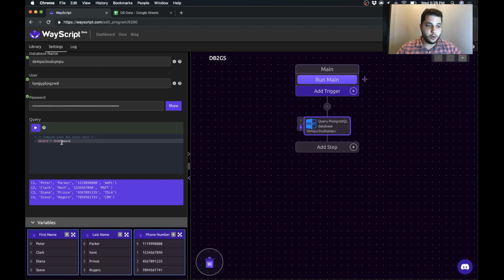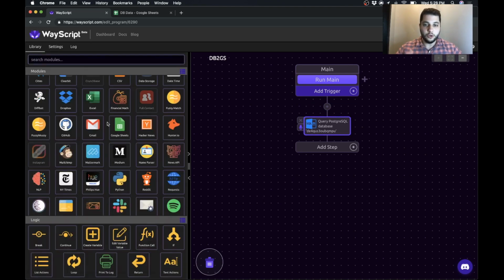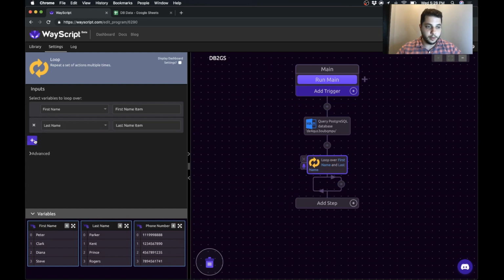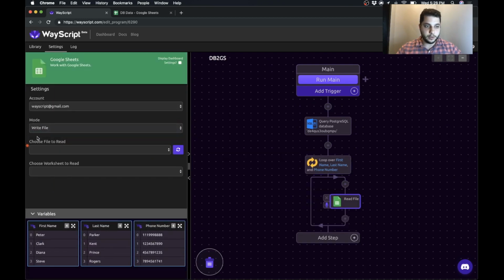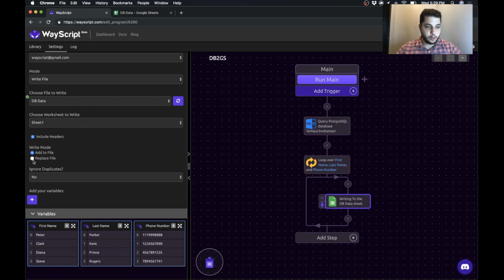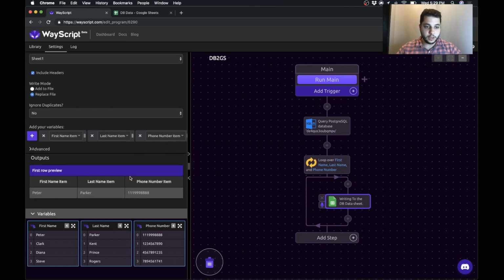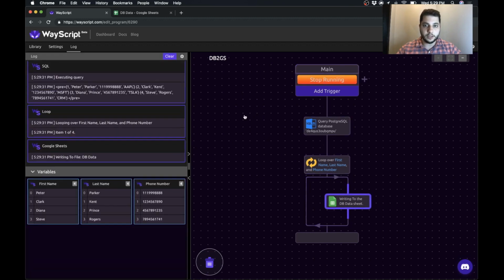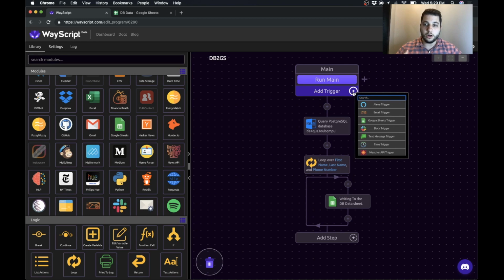Write SQL Data to Google Sheets | WayScript Drag & Drop Programming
In this video, we build a program to query a SQL server and push the data to a GoogleSheet using WayScript.